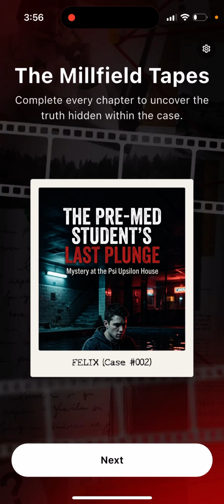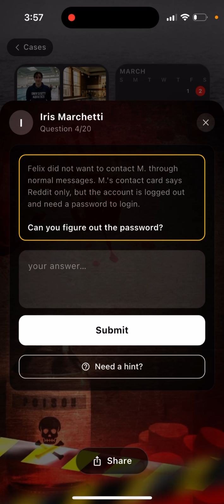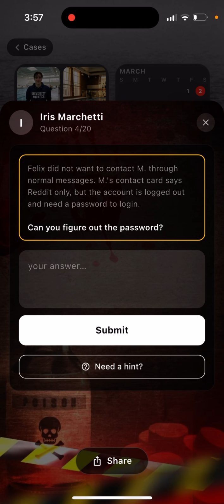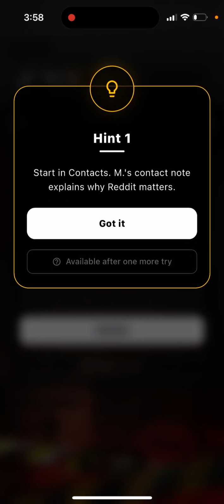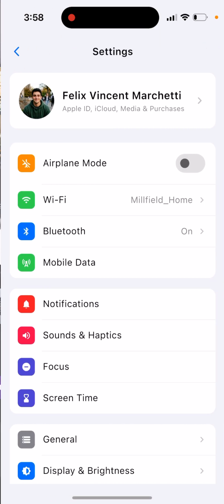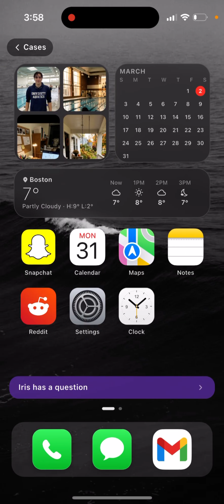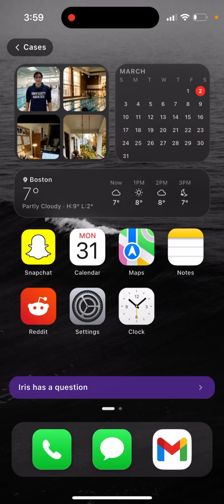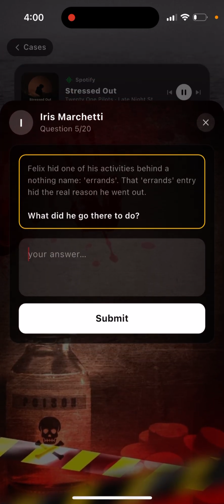COLDTRACE PREMIUM - HOW TO PLAY